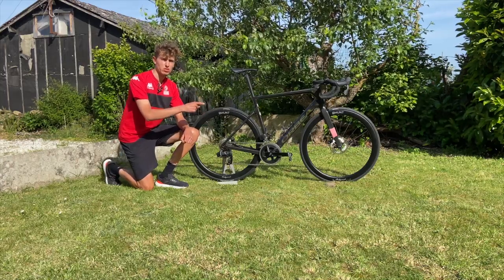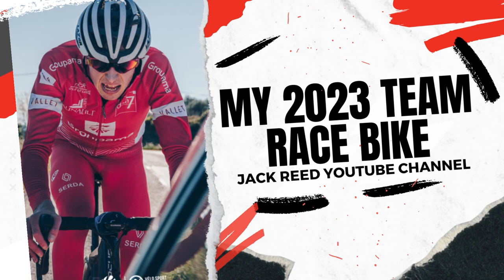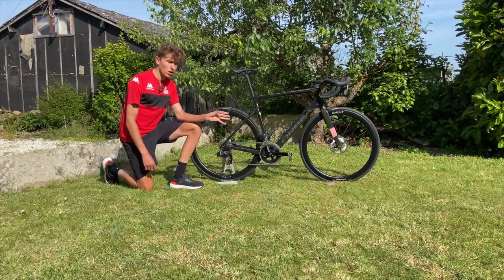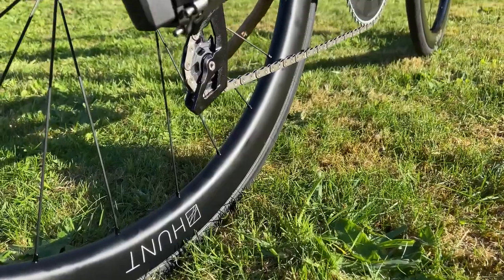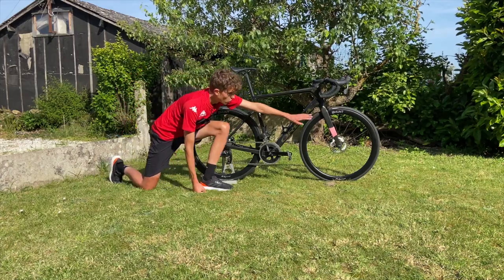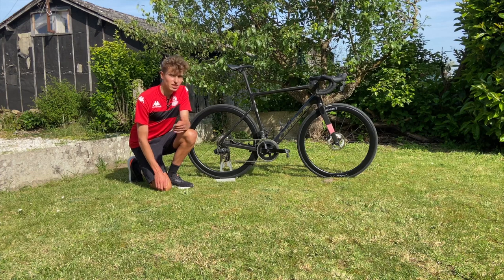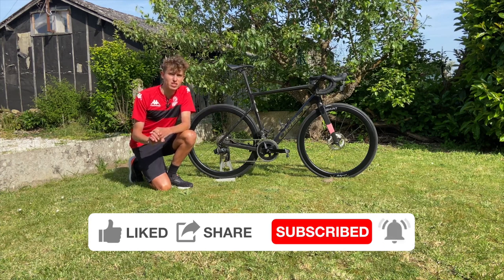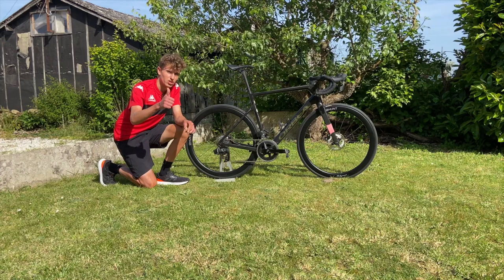My 2023 Team Racing Bike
Many Thanks to the teams partner Cycle de Loire Carquefou for supplying us with these awesome bikes. Full Bike details are here 🚴🏼‍♂️ 👇

Orbea ORCA M31ETEAM frameset 55cm - Carbon Raw
SRAM Rival eTap AXS 12 speed groupset
Hunt aerodanmist 44 WHEELSET with 140 160mm disk rotors
Continental GP5000 tyres 25 and 28mm
Profile design bar tape
Prolog scratch M5 saddle -140mm
380mm aluminium bars
110mm Orbea Road Performance stem
Shimano Ultegra R8000 pedals
Elite Leggero Carbon Bottle Cages

What I am doing this year wouldn't be possible without them